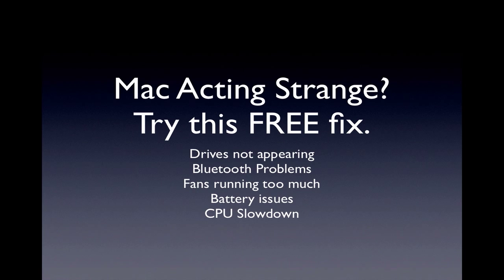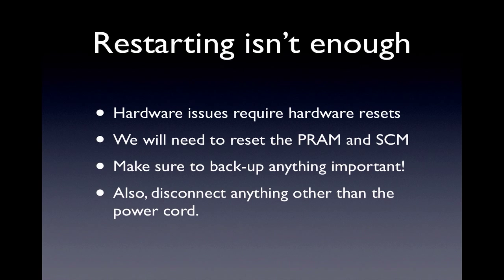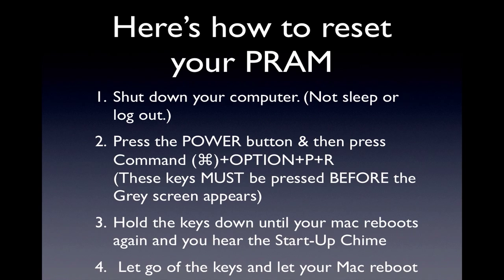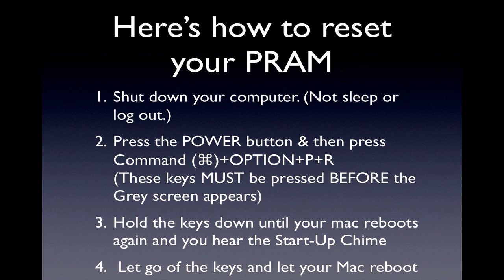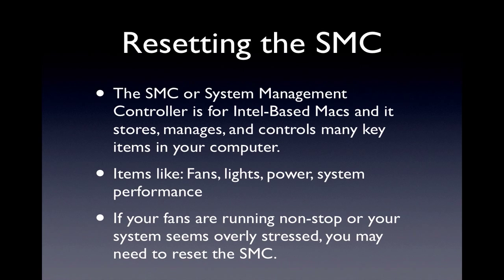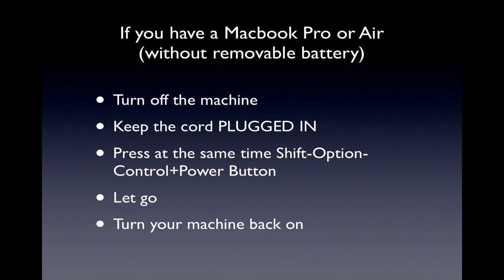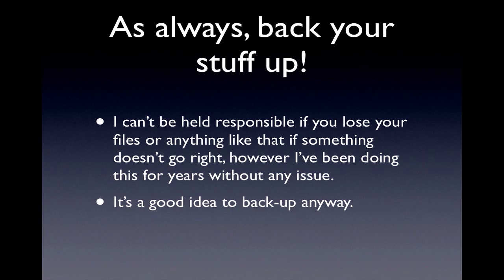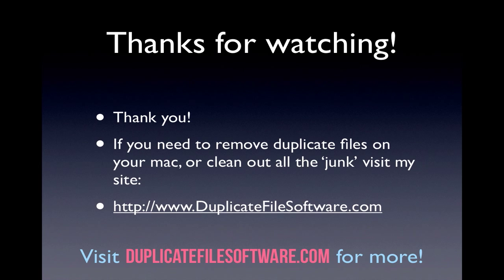Mac is Too Loud, Battery doesn't charge, and Fans don't stop!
Is your mac too loud, your battery doesn't charge (or won't charge past 50%) and the fans don't seem to stop running? There is definitely something wrong with your mac, but you just don't know what it is. I personally have a Macbook Air, and my brother has a Macbook Pro - and both of these computers are known for facing some tech issues such as these.

The answer could be a PRAM and SMC reset. In this video I tell you what those are and how to use them to fix your Mac.